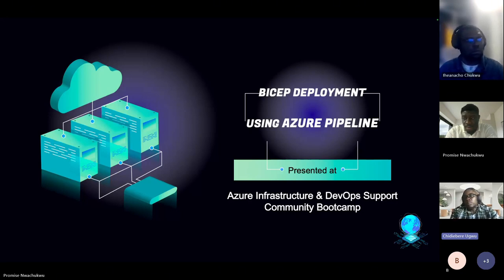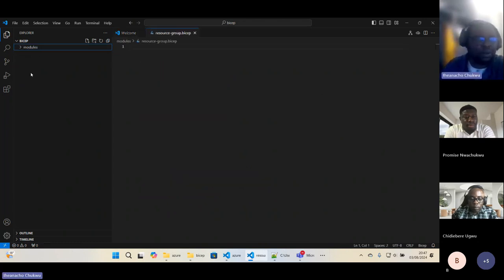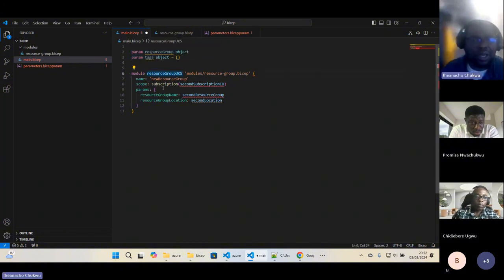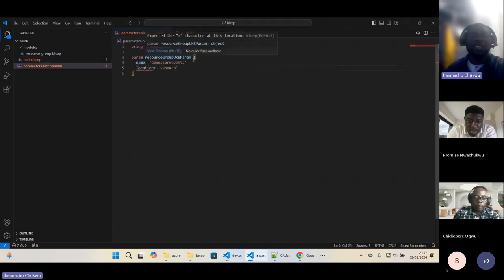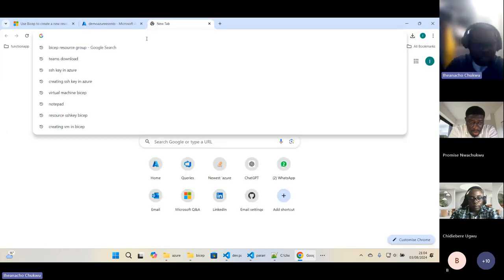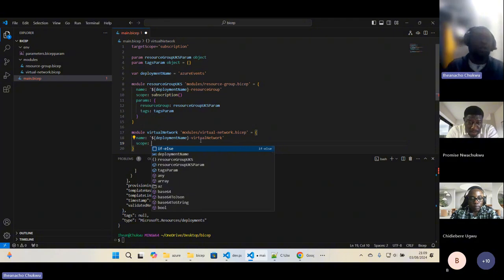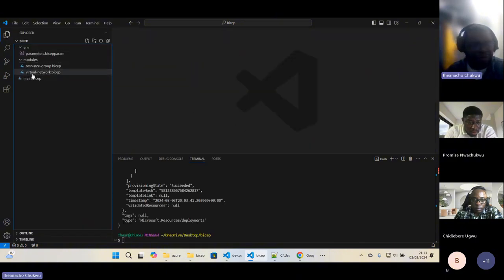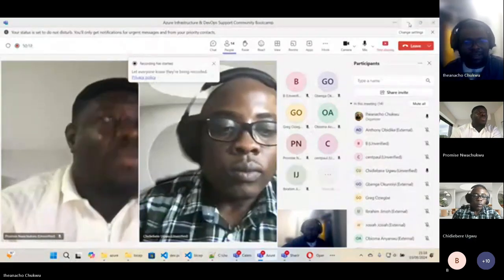1. Introduction to Bicep for Azure Infrastructure Deployment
In this introductory video of our learning series on Infrastructure as Code (IaC) with Bicep, we dive into the basics and set the stage for more advanced topics.

What You'll Learn:

Introduction to IaC and Bicep: Understand the fundamentals of Infrastructure as Code and how Bicep simplifies Azure resource deployments.

Creating Simple Modules: Learn to write basic Bicep modules for creating Azure Resource Groups and Virtual Networks.

Using Key Bicep Constructs: Explore the core constructs of Bicep including param, var, resource, outputs, and parameter files.

Setting Up Your Environment: Step-by-step guidance on setting up your development environment for Bicep and Azure.

This video is perfect for beginners who are new to Bicep and want to understand how to start using it for Azure deployments. Join us as we lay the foundation for automating your infrastructure deployments using Bicep and Azure DevOps Pipeline.